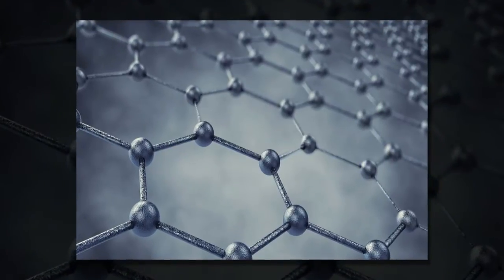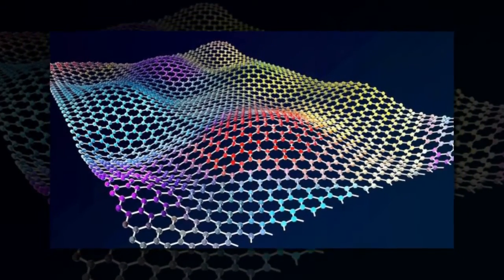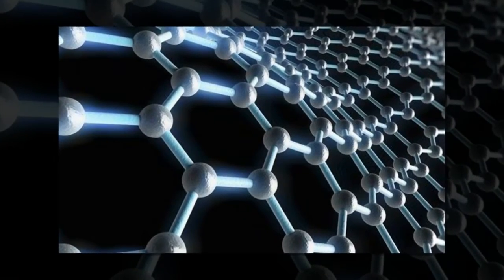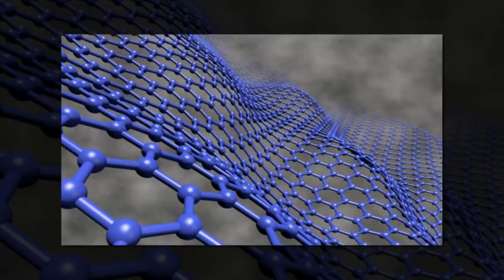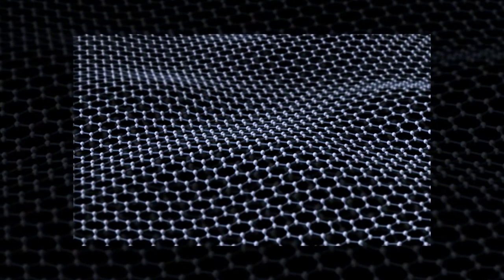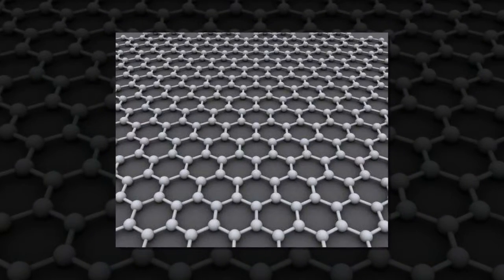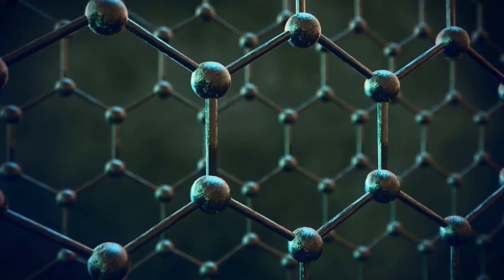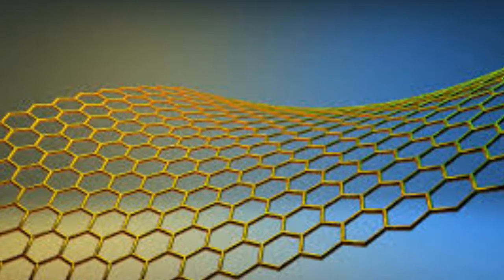Graphene oxide's secret properties revealed at atomic level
Since its discovery, graphene has captured the attention of scientists and engineers for its many extraordinary properties. But graphene oxide—an oxidized derivative of graphene—largely has been viewed as graphene's inferior cousin.

"Graphene is so perfect," said Northwestern Engineering's Jiaxing Huang. "And graphene oxide is more defective, so it's like the weaker, less exciting version of graphene."

Now a Northwestern University team has found that graphene oxide's seemingly undesirable defects surprisingly give rise to exciting mechanical properties. Led by Horacio Espinosa, the James N. and Nancy J. Farley Professor in Manufacturing and Entrepreneurship at Northwestern's McCormick School of Engineering, the researchers used a unique experimentation and modeling approach to become the first to examine the mechanics of this previously ignored material at the atomic level. What they discovered could potentially unlock the secret to successfully scaling up graphene oxide, an area that has been limited because its building blocks have not been well understood.

"Our team discovered that graphene oxide exhibits remarkable plastic deformation before breaking," said Espinosa. "Graphene is very strong, but it can break suddenly. We found that graphene oxide, however, will deform first before eventually breaking."

Huang compares the difference in the materials' properties to common objects. "Ceramic is strong," he says, "but if you break it, it will shatter. Now if a plastic cup is squeezed, it will bend before it snaps."